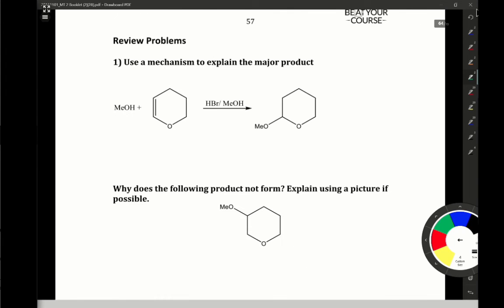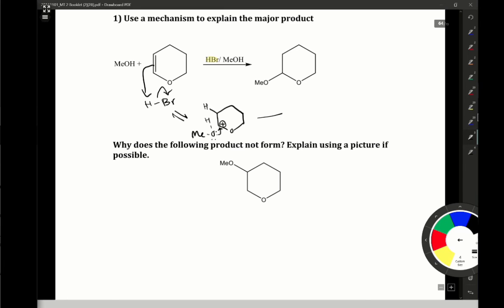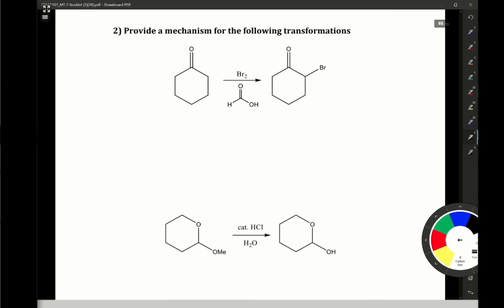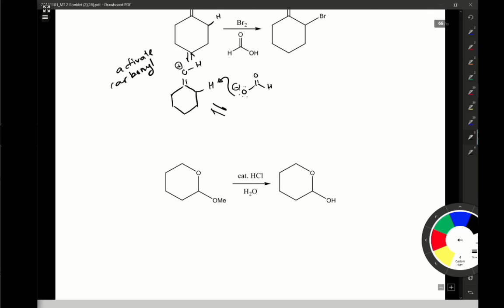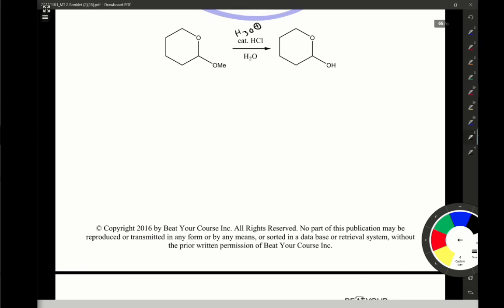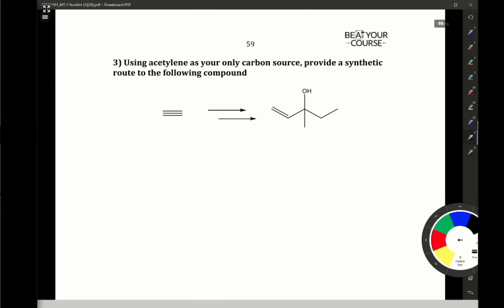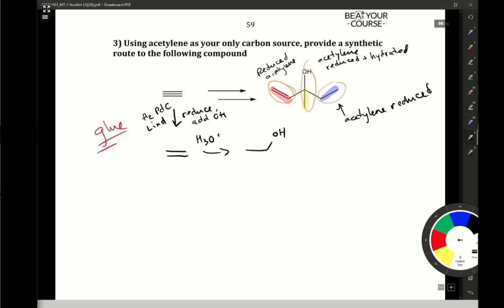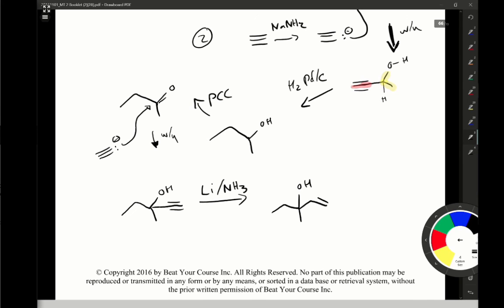BYC - CHEM 233 with Keith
A teaching sample from Keith, one of our top chem instructors.